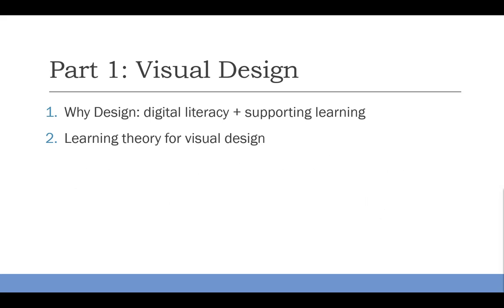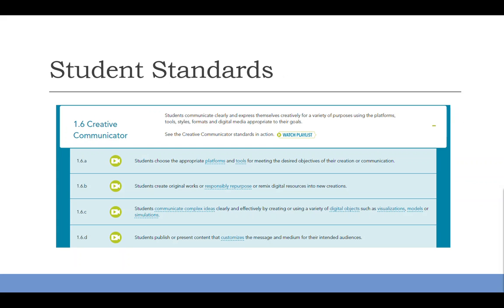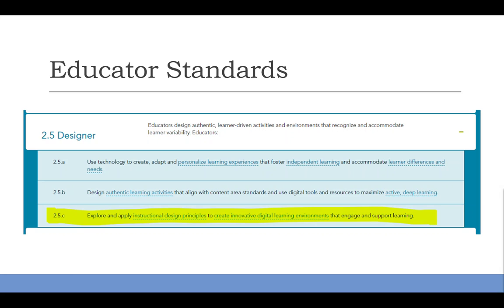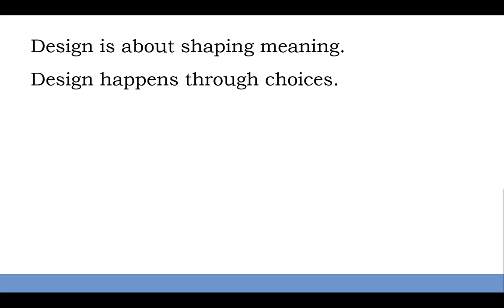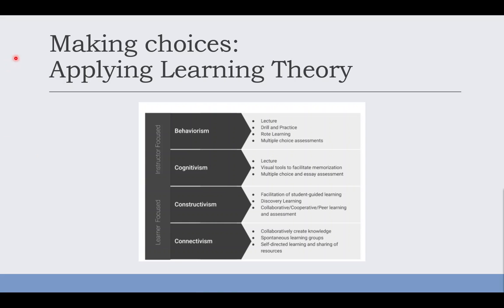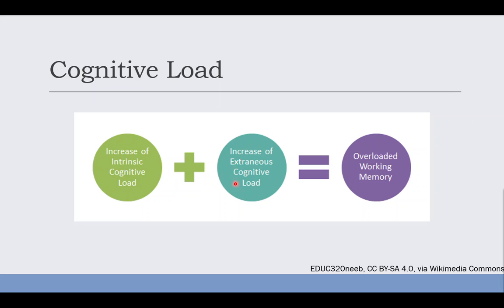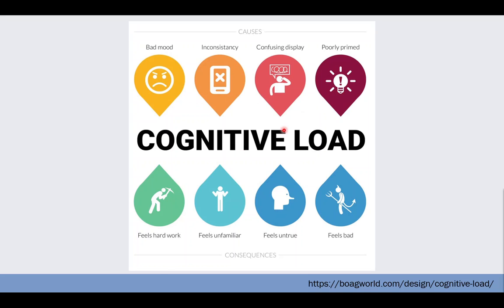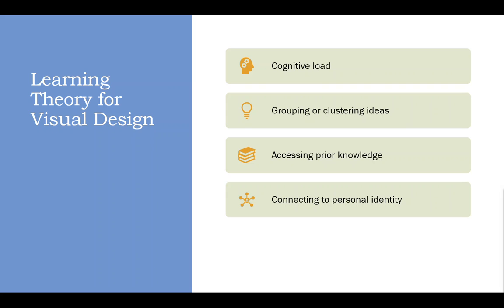Designer 1: Intro